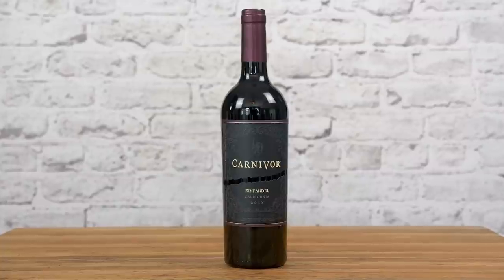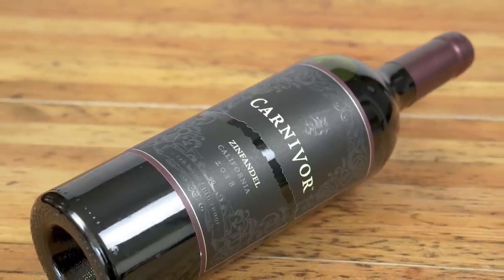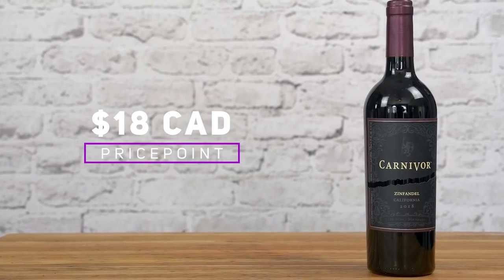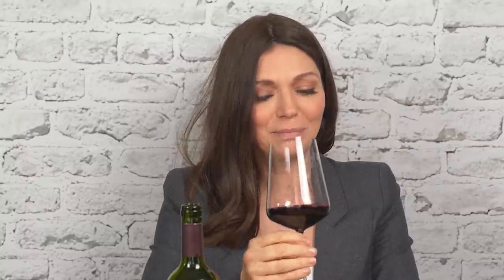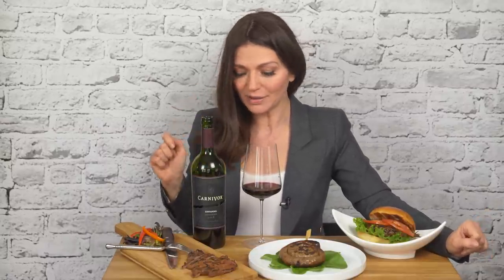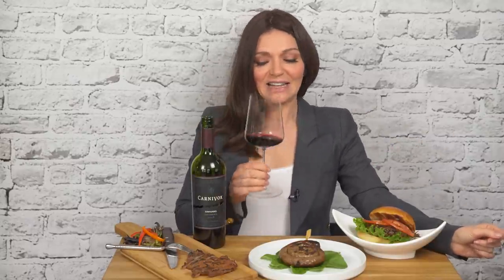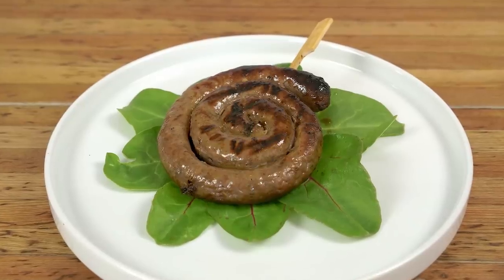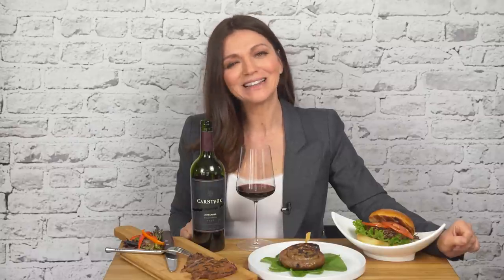Everyday Wines – A Bold & Beefy Red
2017 Carnivor Zinfandel, California

On this episode, Carolyn Evans-Hammond shares a gem of a wine that’s perfect for grilled meats. It’s ripe, rich and swirls with deep, delicious flavour. And it's an excellent, consistent expression of Californian Zinfandel at a reasonable price. Ask your retailer about this wine today.

Carolyn Evans-Hammond is a seasoned wine critic and best-selling author. And she’s on a mission to find you your next great wine.